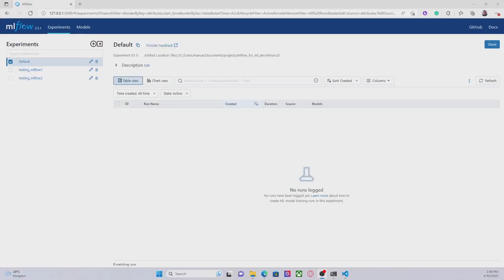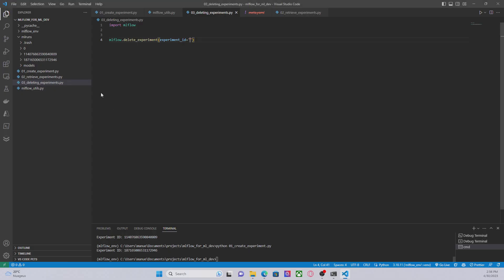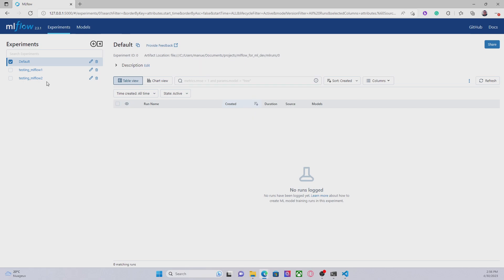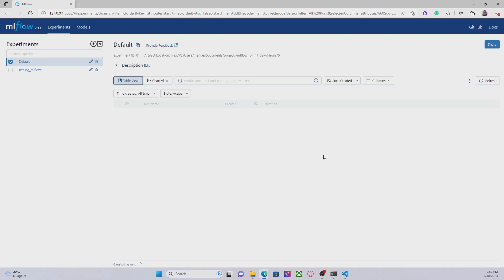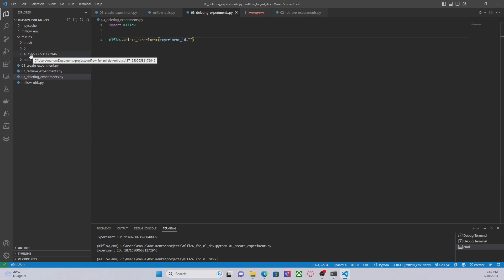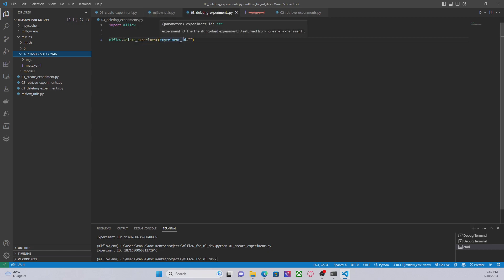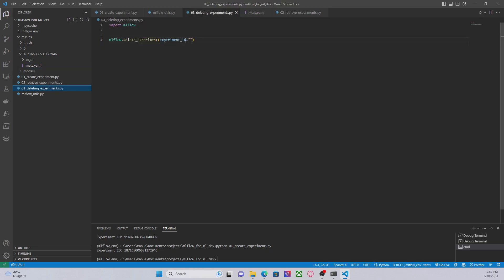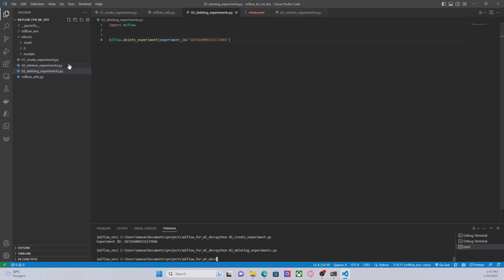4. Deleting experiment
In this tutorial, I'll show you how to delete experiments and their associated runs using the MLflow UI and API.

Whether you're looking to free up storage space or remove outdated experiments, understanding how to delete experiments in MLflow can help you keep your machine learning projects organized and efficient.